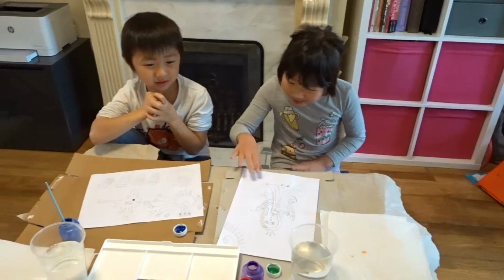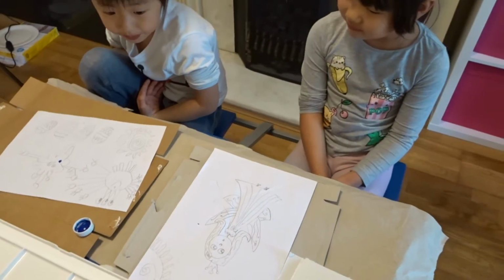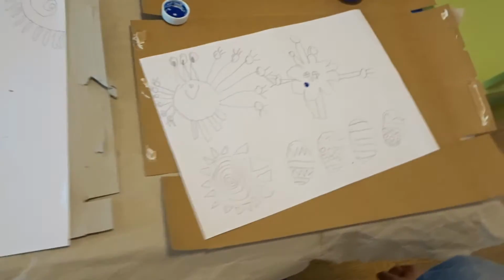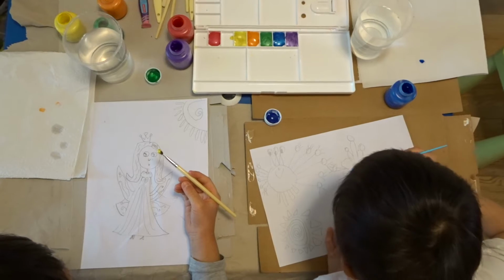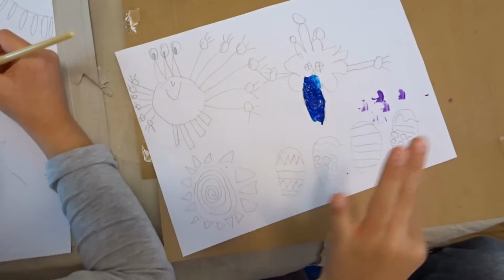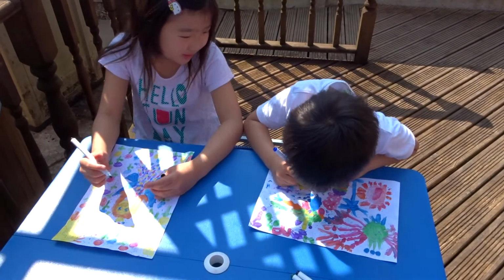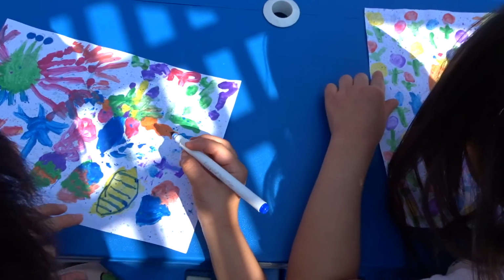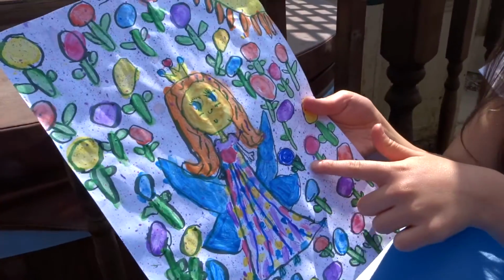Enjoy Drawing and Colouring Flowers Princess Monster Eggs And Alien - Cherry & Richie TV Surprise